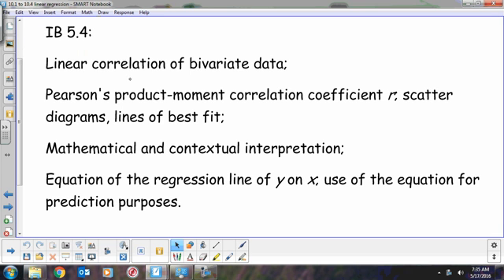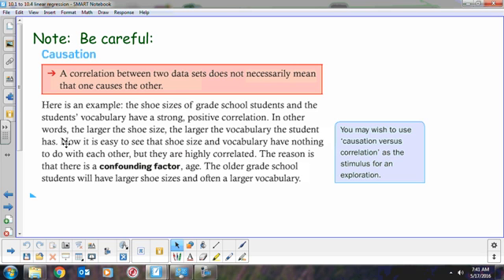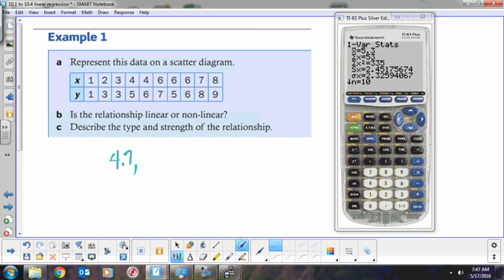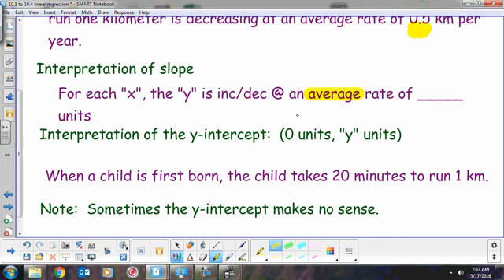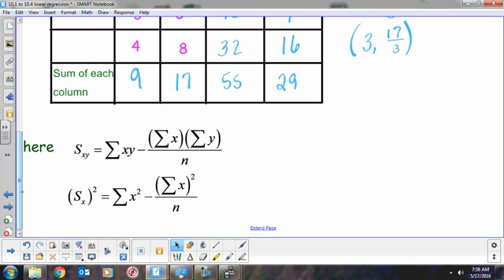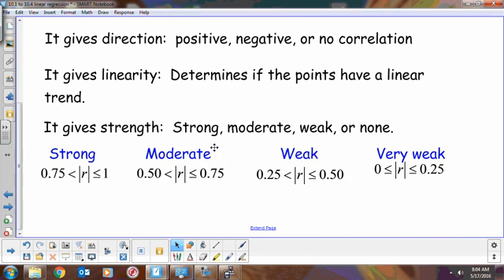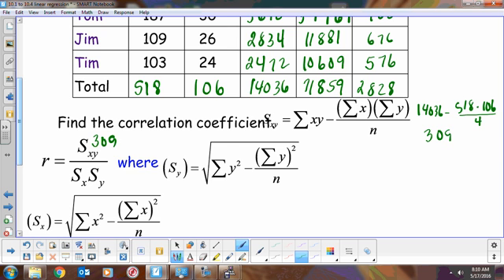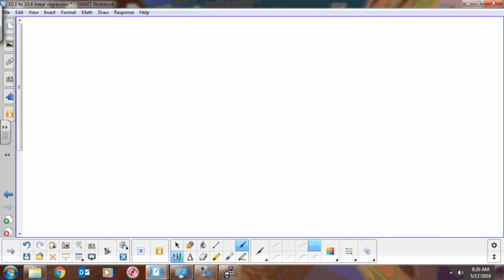Linear Regression video